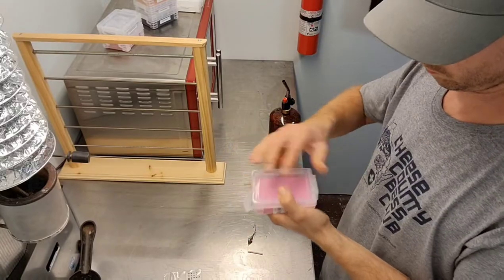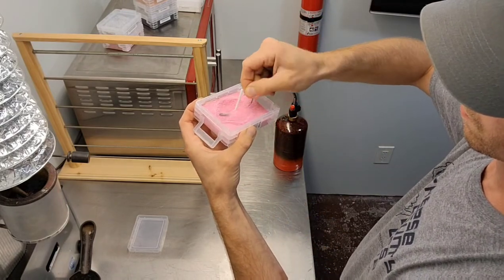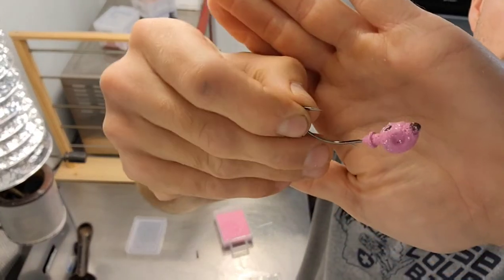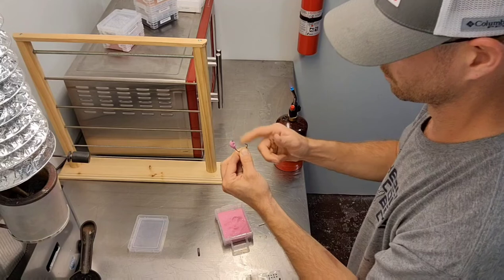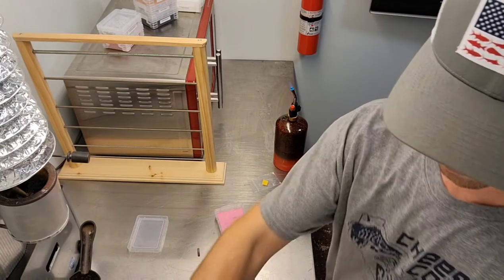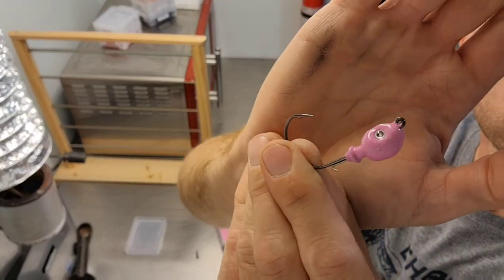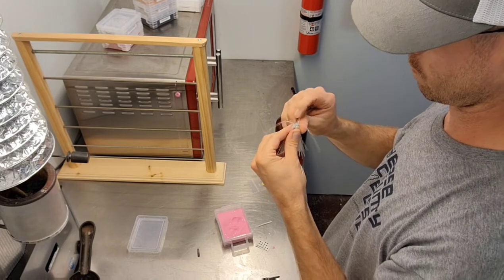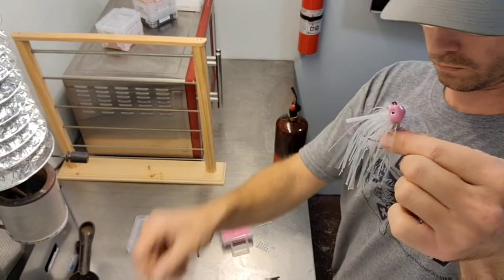Painting a Do-it molded weedless poison tail jig STARDUST Sparkle Pink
If you have any questions feel free to drop a comment, I'd love to hear from you.